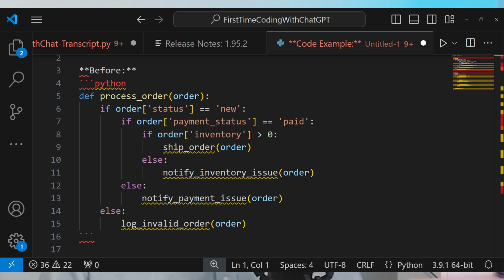Discover the Hidden Power of Simple Code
Untangle the chaos of complex code and discover the power of simplicity in software development. In this video, we explore The Virtue of Simplicity—the cornerstone of great code. Learn why simplicity matters, how it improves adaptability, and how it reduces bugs and costs. Through practical examples, actionable strategies, and real-world stories, you’ll see how simplicity transforms your code, your projects, and your team.

By the end of this video, you’ll have the tools to:
 • Write clear and adaptable code.
 • Identify and remove unnecessary complexity.
 • Embrace practices that make simplicity achievable in every project.

Ready to level up your skills? Watch now and simplify your software development journey!

At To Be Agile to integrate Agile Technical Practices into software development

I am now offering a limited number of coaching spots to integrate AI into software development for individual developers, software development teams, managers, and executives.

Transform how you develop software with my Agile training for software developers. I offer comprehensive courses and personalized coaching to help you become an expert in Agile technical practices, the ones that make the biggest difference and includes in-depth skills in Extreme Programming, design patterns, and refactoring.